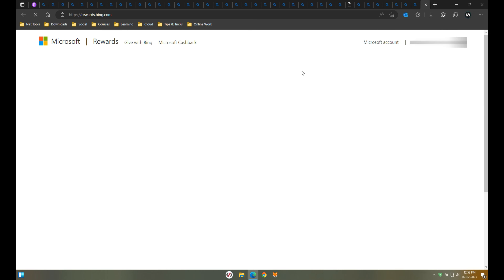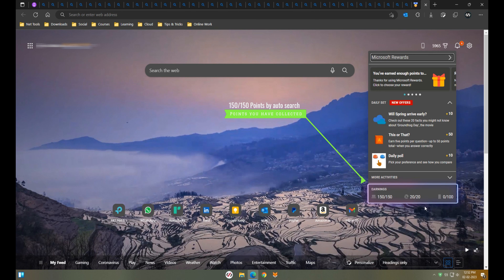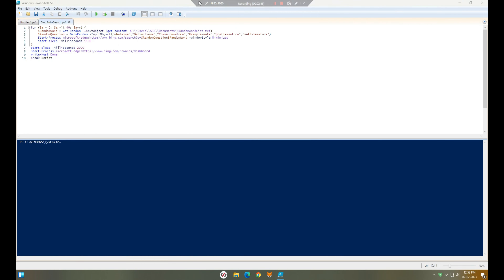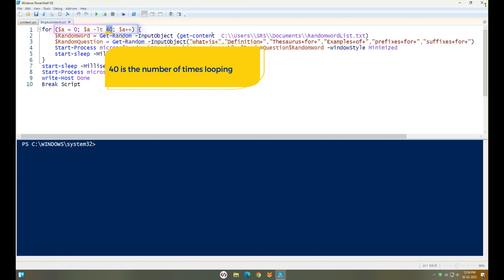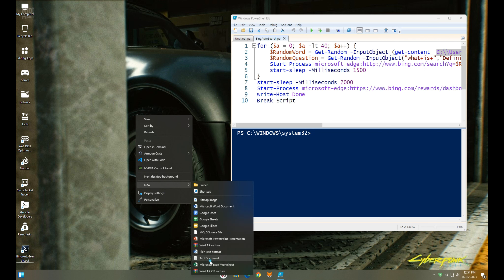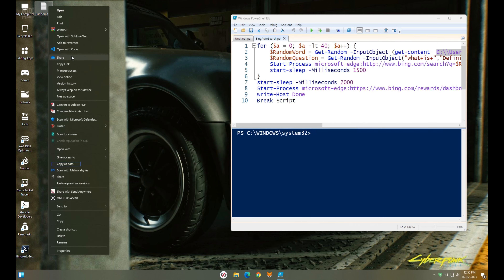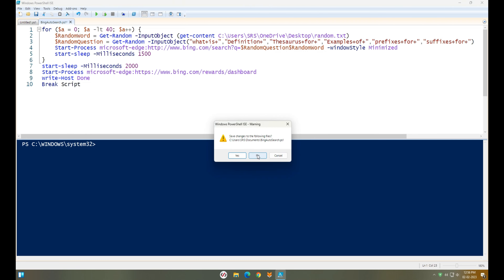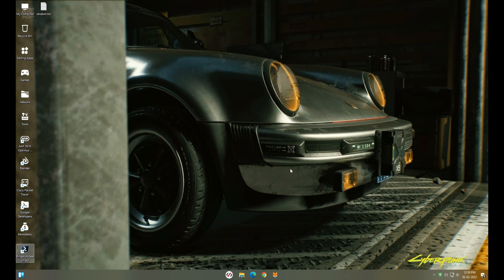Microsoft Rewards Automation using PowerShell | 2023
Microsoft Rewards is a free program that rewards you for doing the stuff you already do every day. Earn points when you search on Bing.com and buy things from the Microsoft Store online. In order to do the search automatically while you sit and relax , you can simply do it by opening power shell script using the technique shown in video. Enjoy!

CODE IN PowerShell ISE :

for ($a = 0; $a -lt 40; $a++) {
    $RandomWord = Get-Random -InputObject (get-content  C:\\Users\\SRS\\Documents\\RandomwordList.txt)
    $RandomQuestion = Get-Random -InputObject("what+is+","Definition+","Thesaurus+for+","Examples+of+","prefixes+for+","suffixes+for+")
    start-sleep -Milliseconds 1500
start-sleep -Milliseconds 2000
write-Host Done
Break Script

Troubleshoot "Ps1 Cannot Be Loaded Because Running Scripts Is Disabled On This System” PowerShell Error

For any doubts, Please comment. Happy earning rewards!